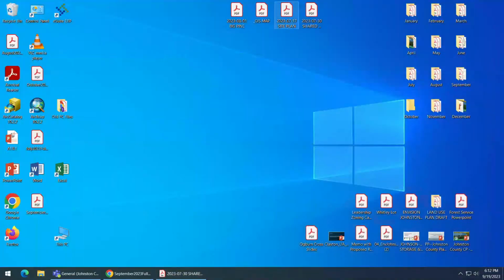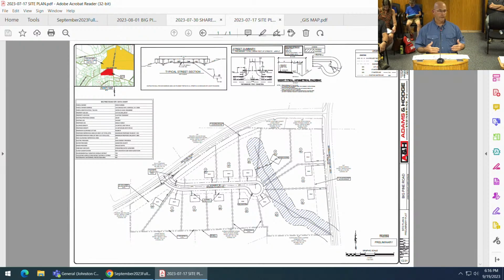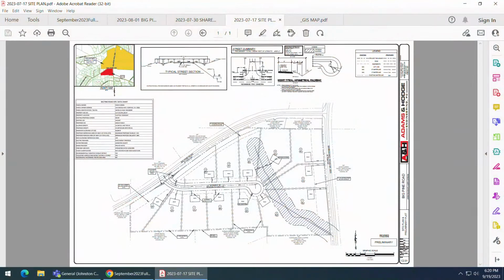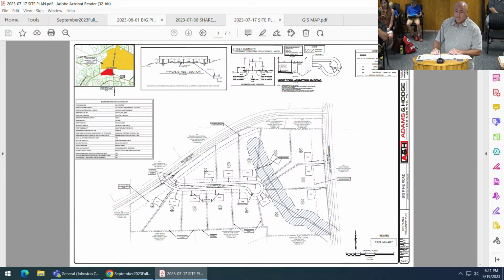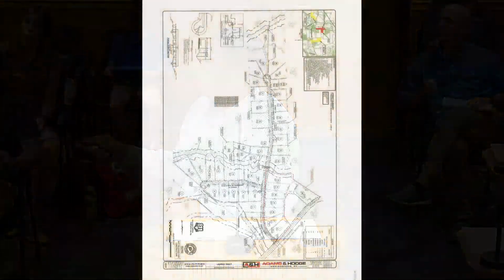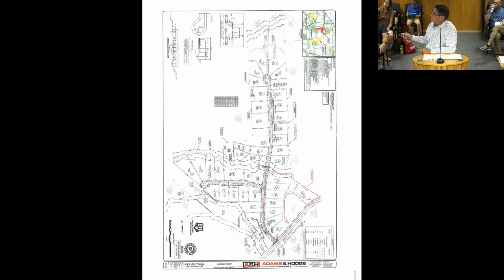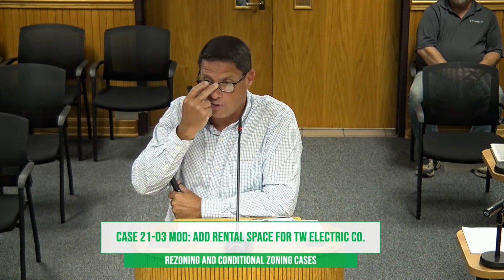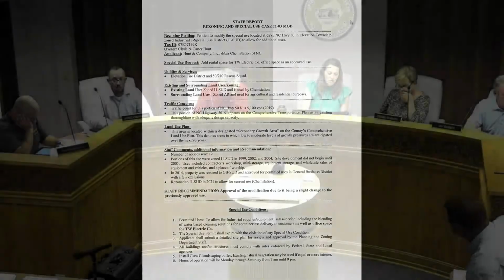September 19, 2023: Johnston County Planning Board Meeting